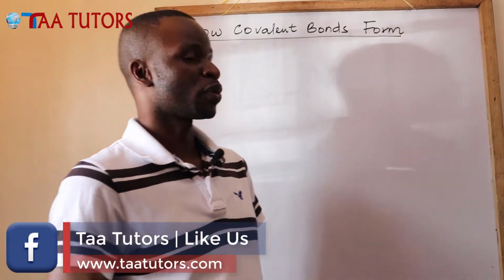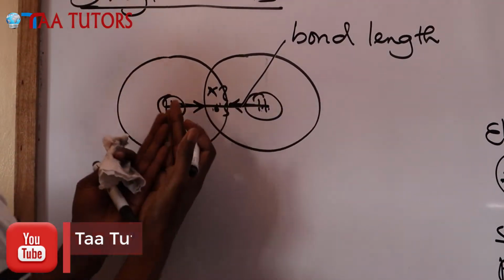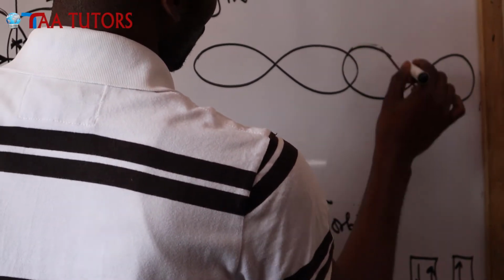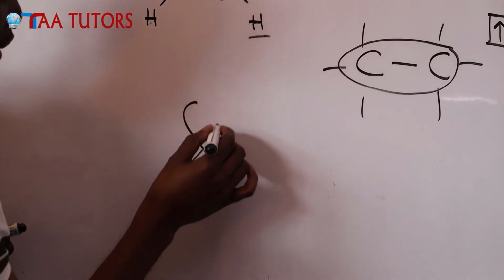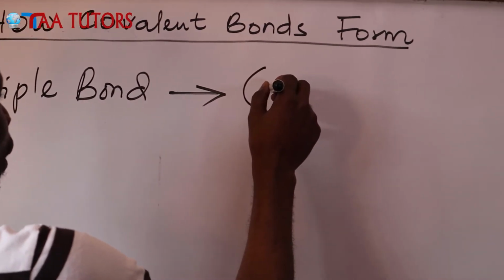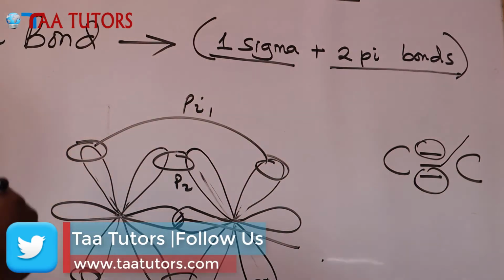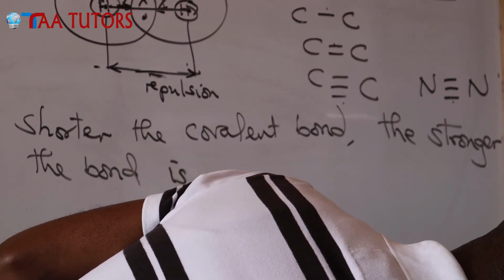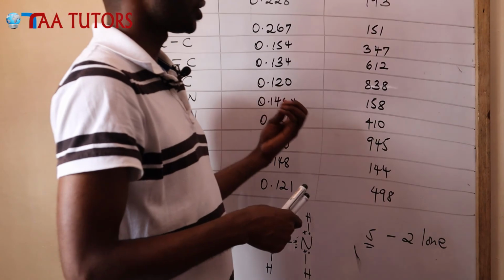Edexcel International A Level: How Covalent Bonds Form ~ The Sigma and Pi Bonds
How Covalent Bonds Form ~ The Sigma and Pi Bonds is suitable for International AS/A Levels. This Lesson explains how the Sigma and the Pi Bonds form.